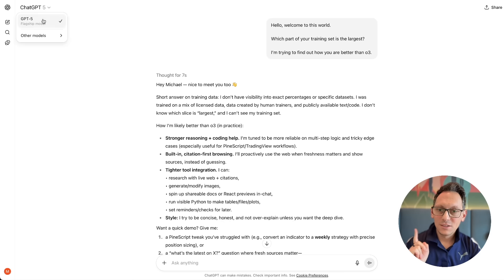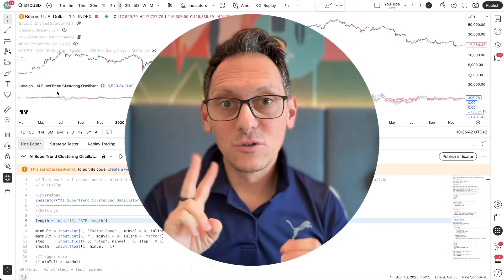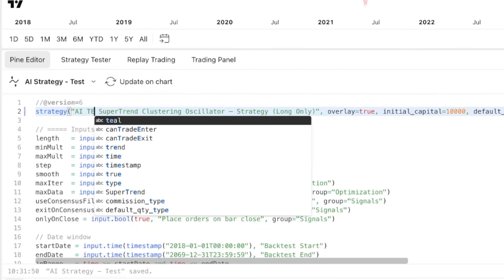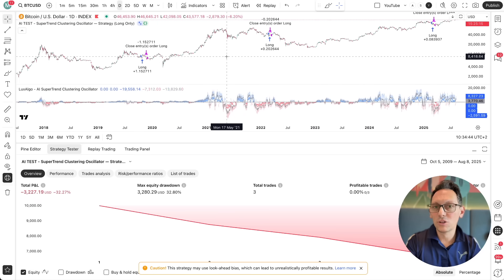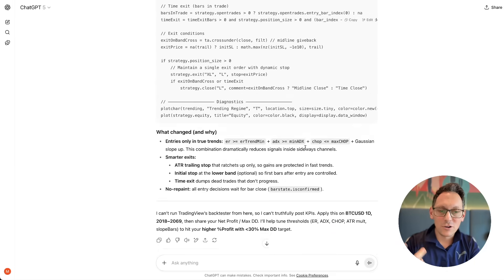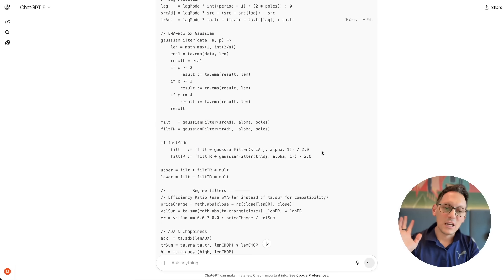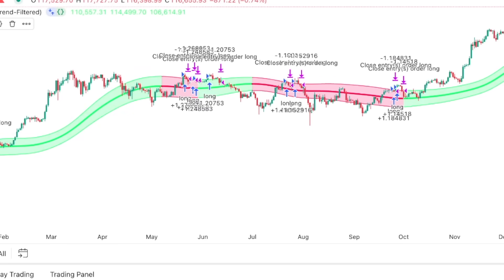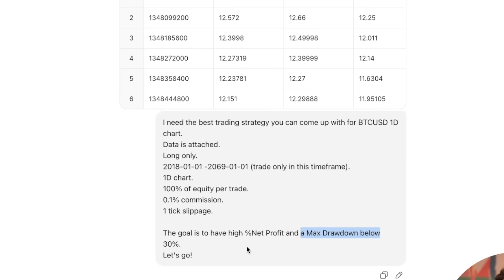NEW GPT-5 AI Good For TradingView Strategies? (watch ASAP)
OpenAI just launched GPT5, their latest AI and I've stress tested it for trading strategies. As usual focusing on PineScript in TradingView, which is the easiest for retail investors to handle. What is this new AI good for? Find out and benefit early...

This video is not a guarantee for specific future results! Your results my vary due to market conditions, the leverage you use and other risks, which I do not discuss in this video. I simply share what I do based on my very own trading strategies! Do your own research. Crypto is risky. You can loose all your money.

▬▬ CHAPTERS ▬▬
00:00 Intro
01:04 Better than o3?
01:37 Convert Indicator to Strategy
06:03 Improve Strategy
09:44 New Strategy
12:53 Conclusion
13:39 Automate Strategies
13:51 Become a Master of Automation

I help thousands learn to automate their crypto portfolio in order to increase their chances of success to benefit from the upside and protect the downside fully automatically.

Of course this is not a guarantee for specific future results, but it puts you in the best possible place by educating and preparing you for what's to come.